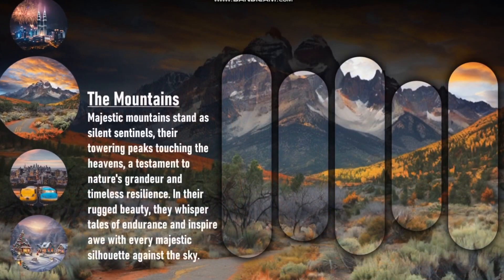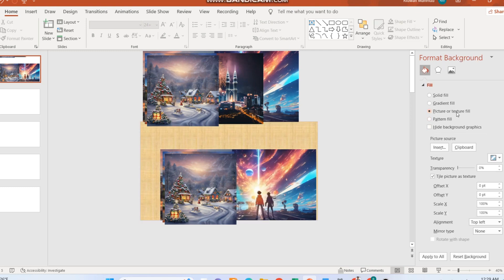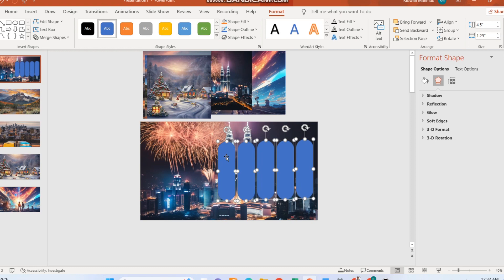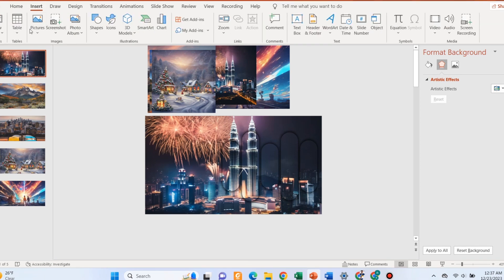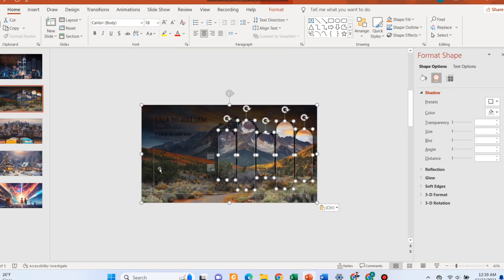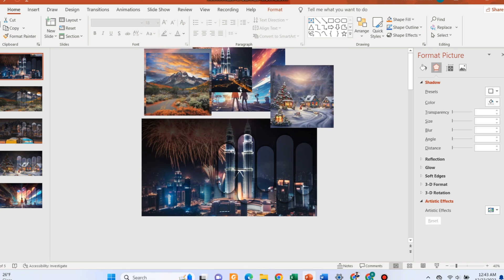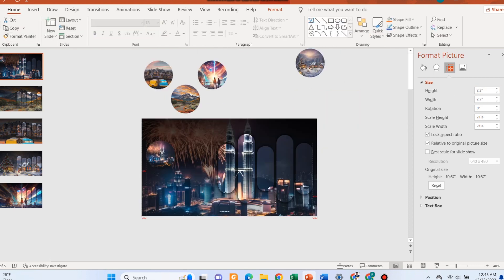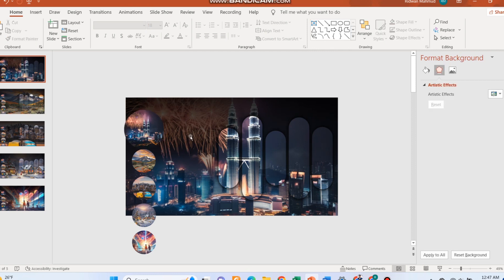HOW to use MORPH transition in PowerPoint slides? | Best Morph transition tutorial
Are you wondering how to use Morph Transition in PowerPoint to create cool slides? This PowerPoint tutorial might help you.

Morph transition added PowerPoint slides are fun and easy to create. Morph transition and slide animation can be combined to make stellar presentation slides. Watch this video to learn the PowerPoint transition, morph, and animation to create a beautiful presentation slide template.

Learn the art of using transitions in your presentation to breathe life into your slides and captivate your audience. Discover how to improve your presentation skills and gain valuable insights into crafting impactful slides. Dive into the world of dynamic presentations as we share effective tips to enhance your delivery and keep your audience engaged. This Morph Transition tutorial includes step-by-step guidance and a free PPT template to kickstart your creativity. Elevate your presentation game and leave a lasting impression.